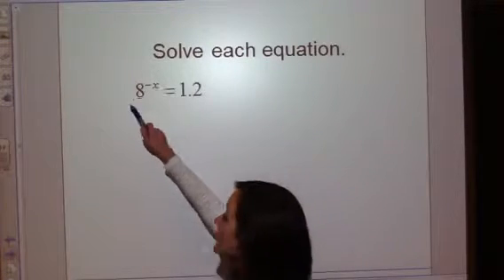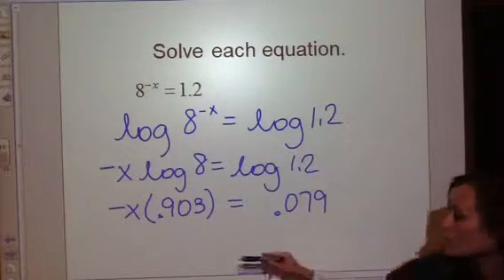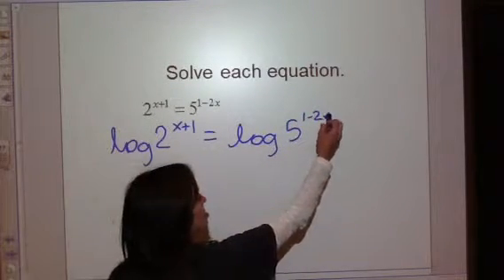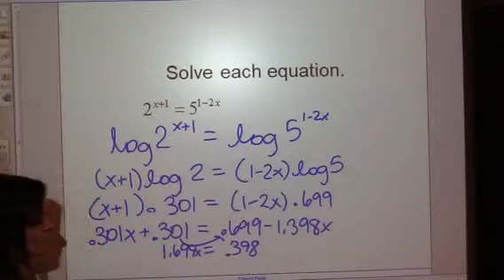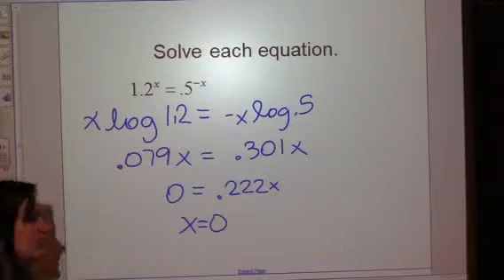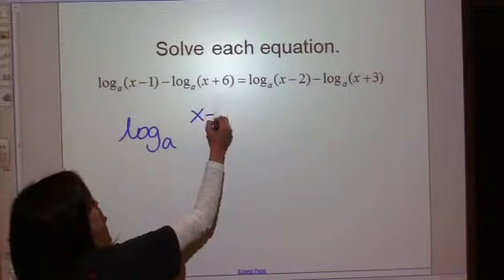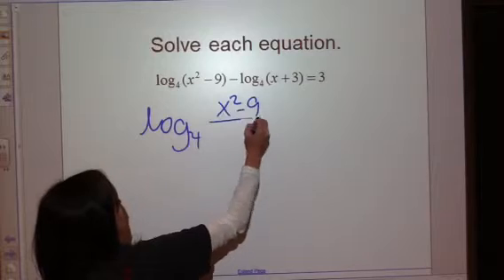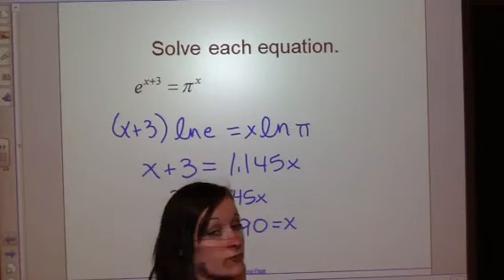IMP 4 4-12-13 video 2